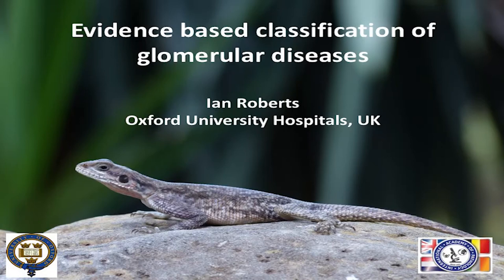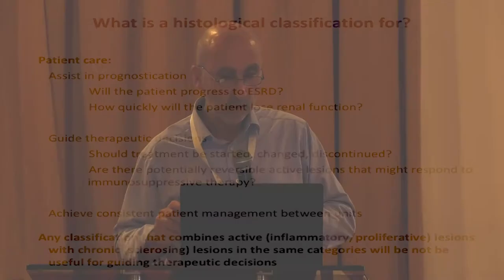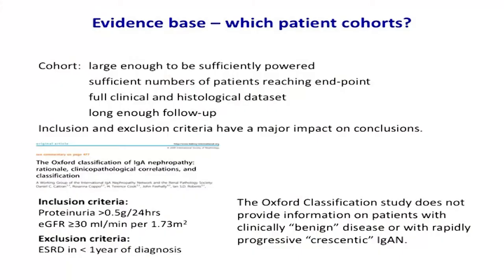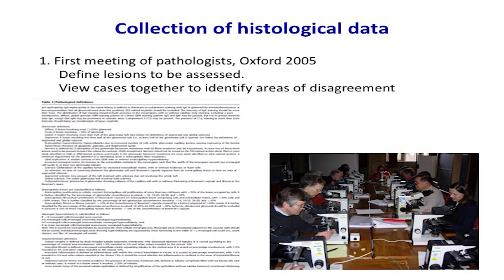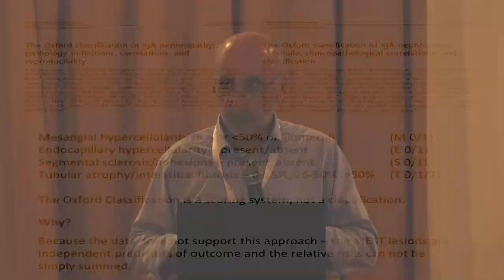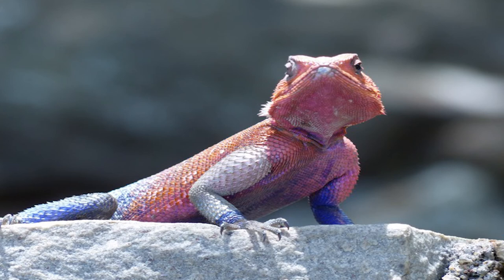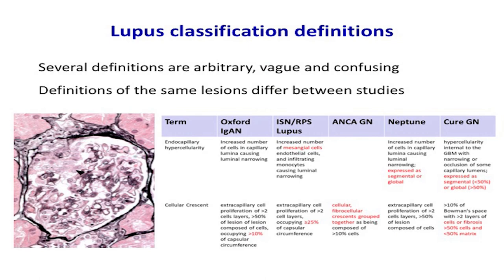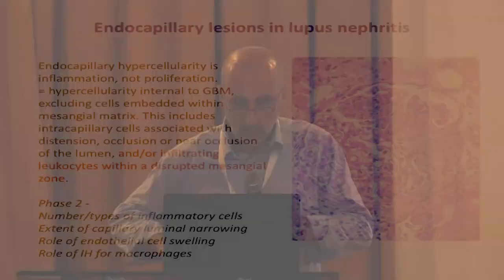Ian roberts Evidence based classification of glomerular disease 2 Kenya 2019